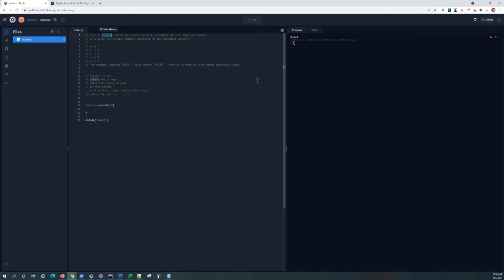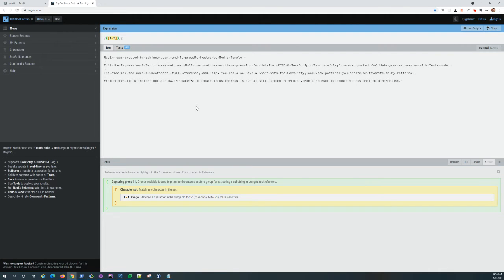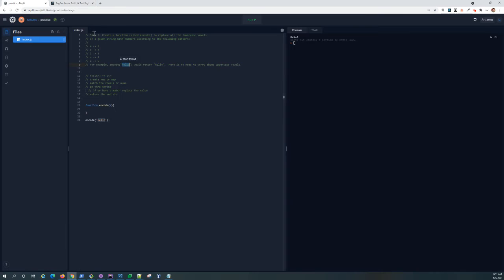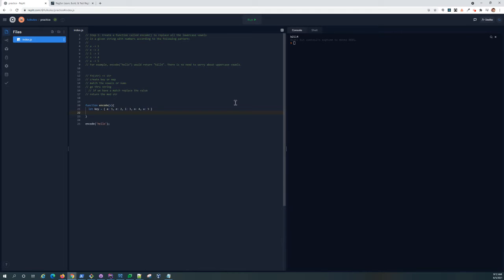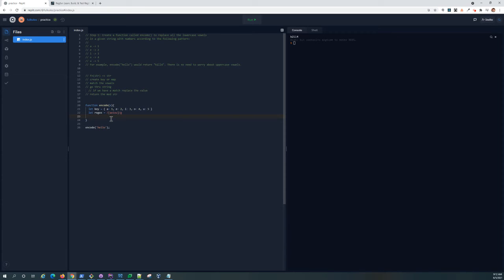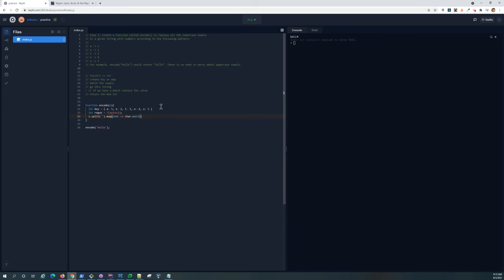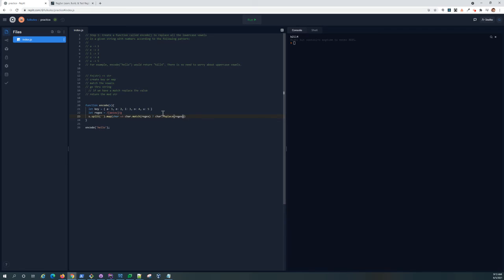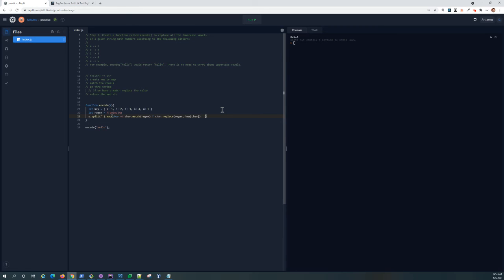Encoding Strings in JavaScript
Simple string encoding algorithm for practicing how to break down a problem logically.  Matching strings in javascript or replacing strings in javascript.

Introduction to regular expressions, string.prototype.match, and string.prototype.replace.